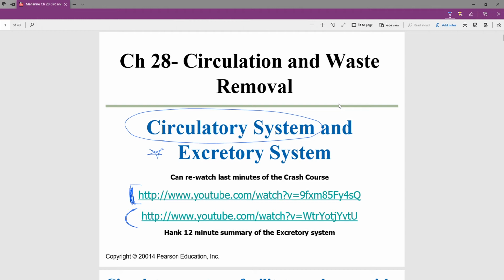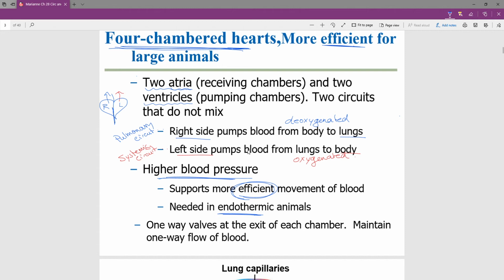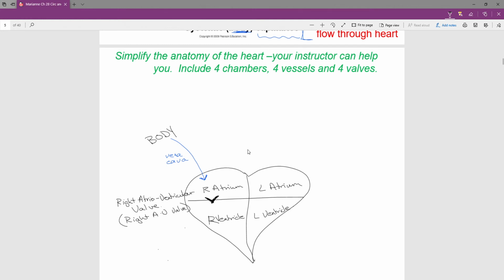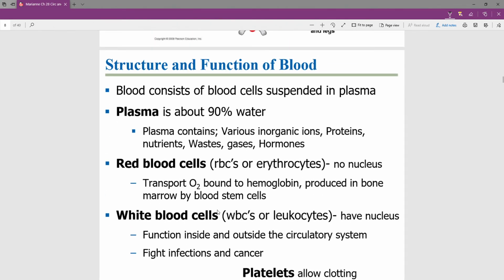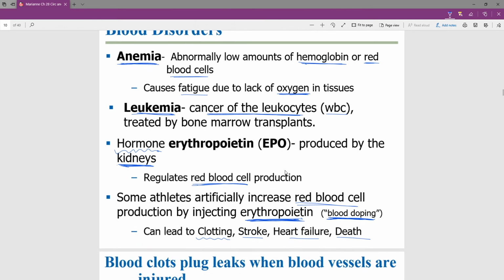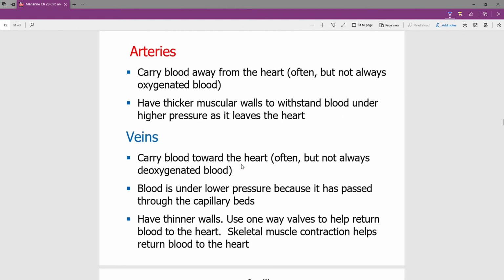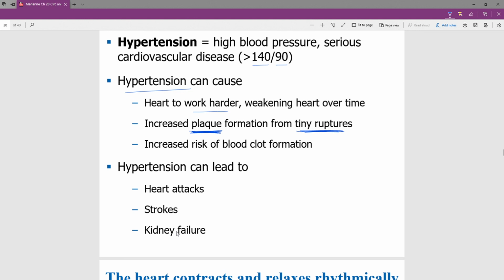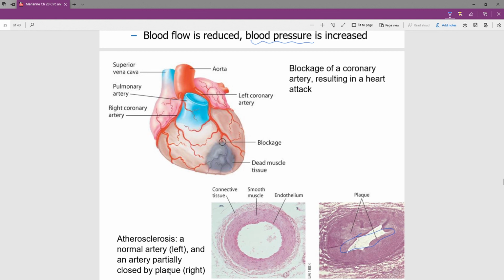Biology 60 Chapter 28 Part 1